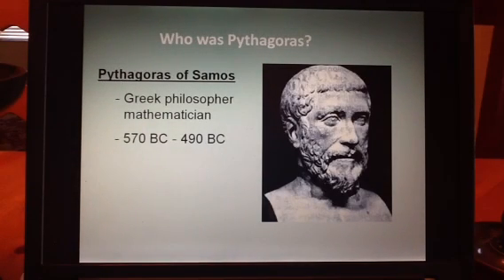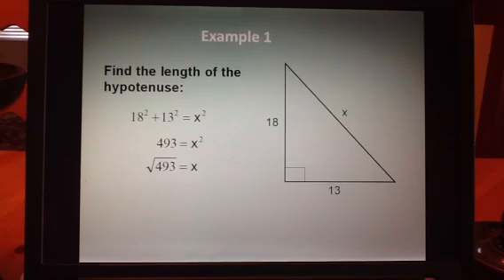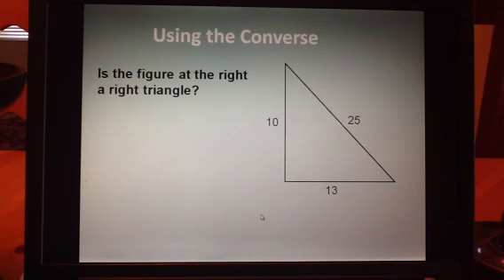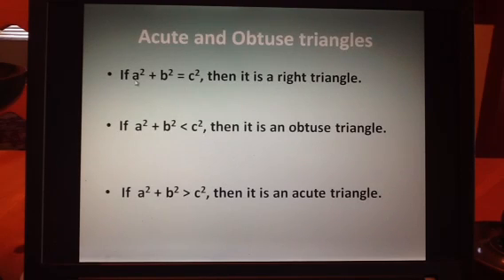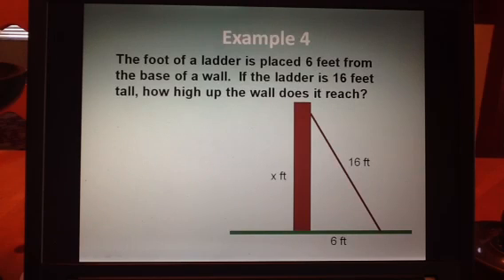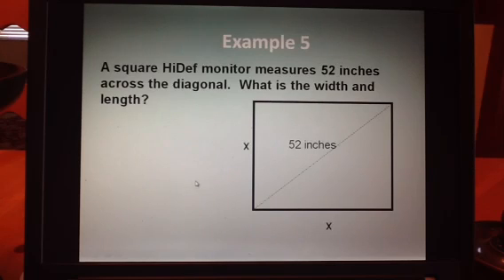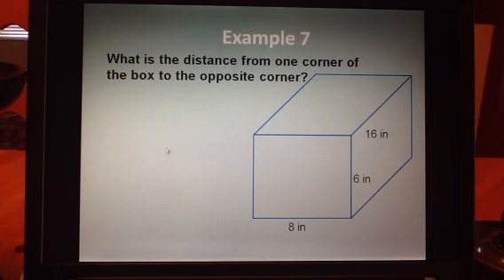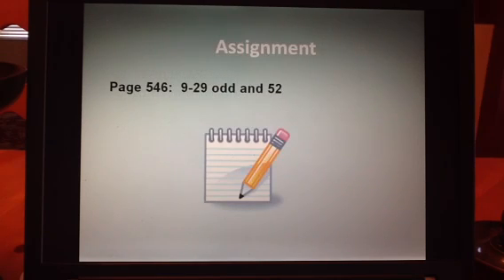Lesson notes 8-2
Geometry Honors